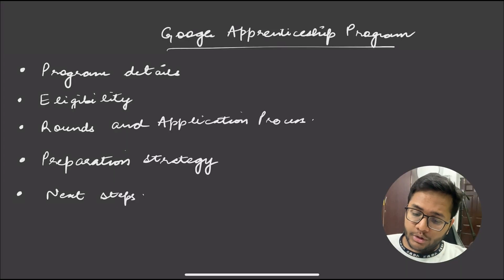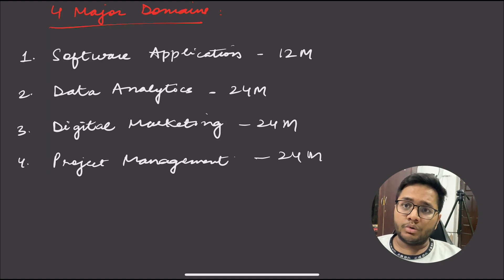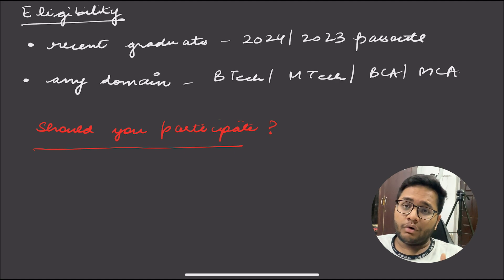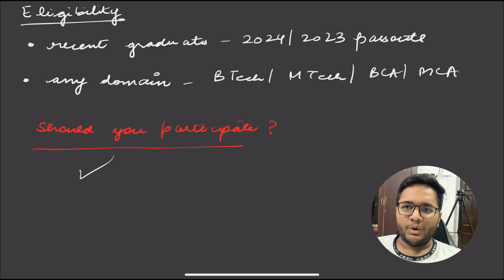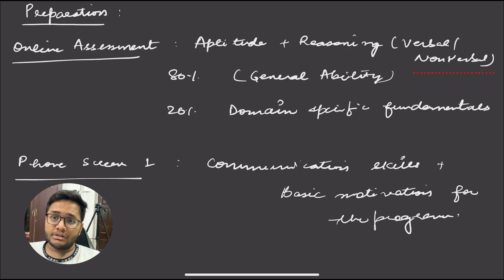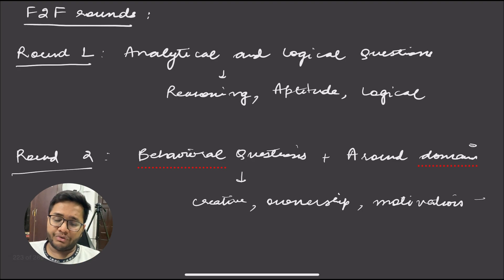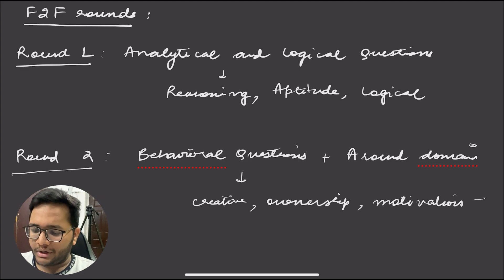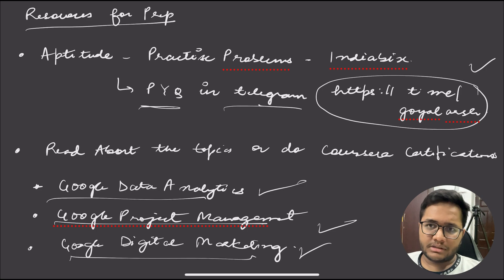Google Apprenticeships 2024 | COMPLETE GUIDE | How to prepare?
Hi All,
In this video I have talked about Google Apprenticeships that you should apply to if you are a recent fresher or have 1-2 years of experience in these relevant domains.